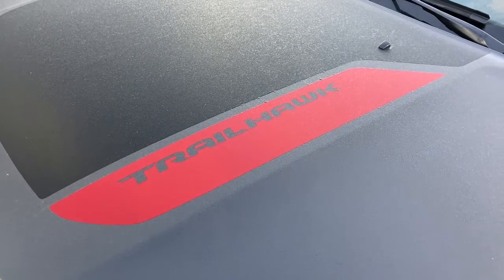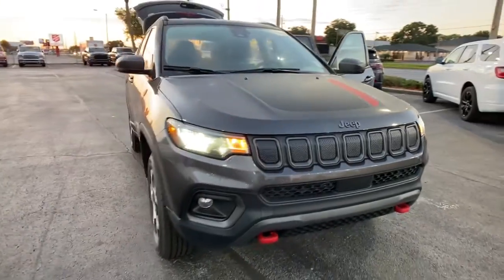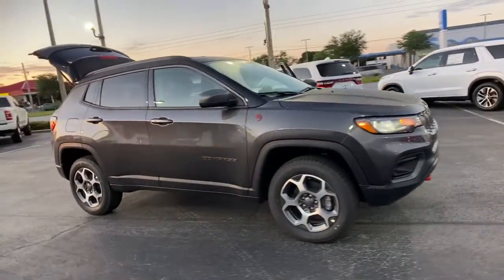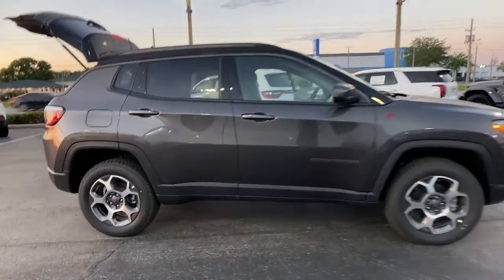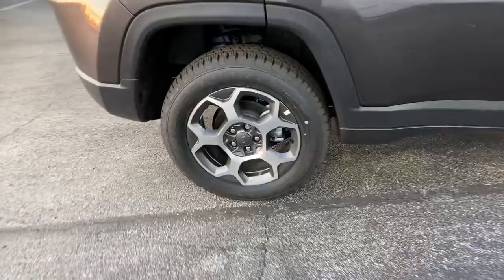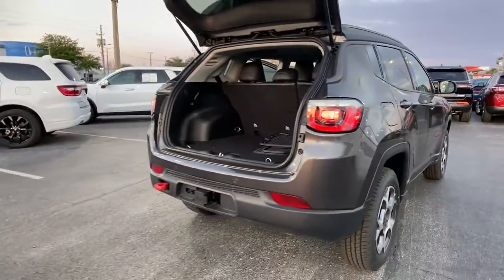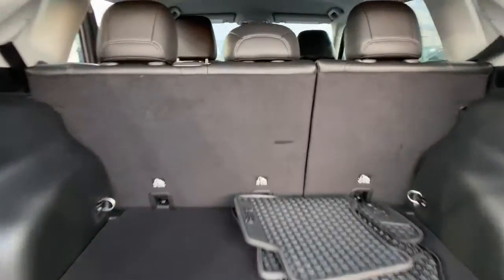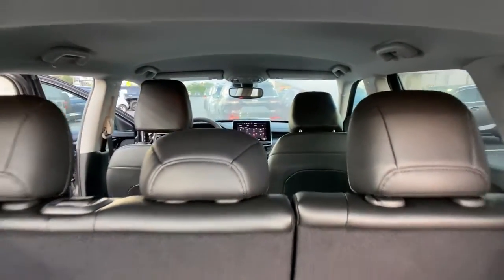2022 Jeep Compass Orlando FL, Central Florida, Winter Park, Windermere, Clermont, FL NT148109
Granite Crystal Metallic Clearcoat New 2022 Jeep Compass available in Orlando, Florida at Orlando Dodge. Servicing the Central Florida, Winter Park, Windermere, Clermont, FL area.

Orlando Dodge
4101 W. Colonial Dr

All prices plus Tax, Tags, and Dealer Fees. Prices do not include Dealer installed options. Residency restrictions apply. Incentives included in the above price are:$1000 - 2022 National Retail Consumer Cash (Type 1/B) 22CN1. Exp. 05/31/2022 $500 - Southeast BC Bonus Cash SECNA. Exp. 05/31/2022 $500 - Southeast CCAP 2022 Bonus Cash SECN5. Exp.